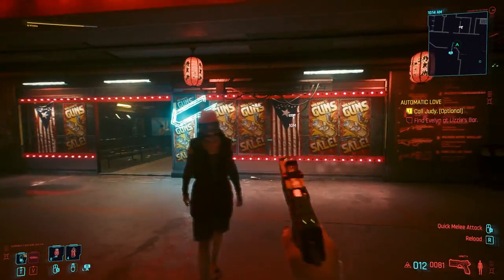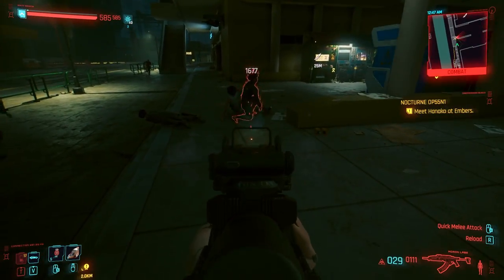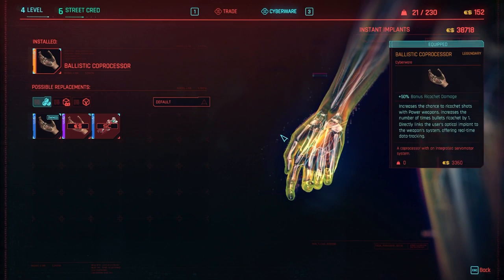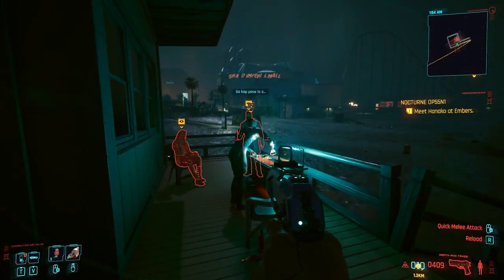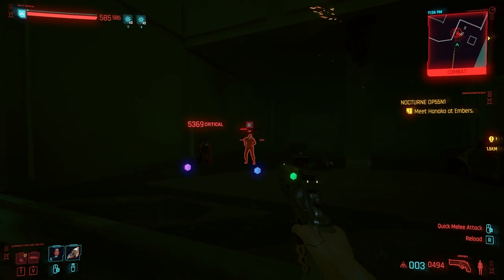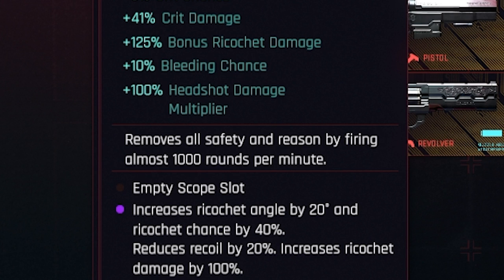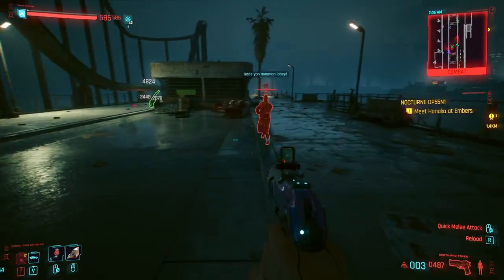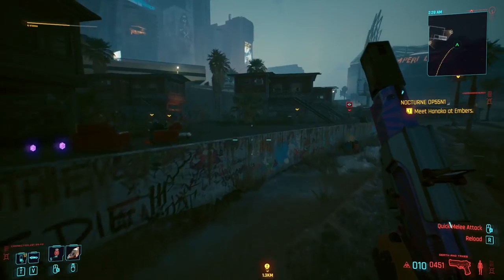Ricochet Is Easy Mode! | CYBERPUNK 2077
(Side note. I made an album forever ago and I don't think it's that great anymore, but that's there as well.)